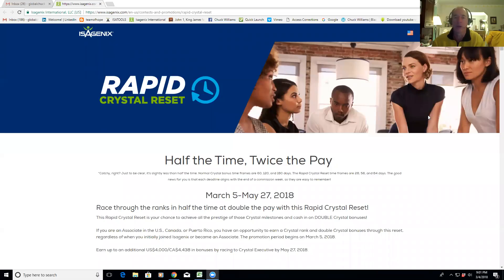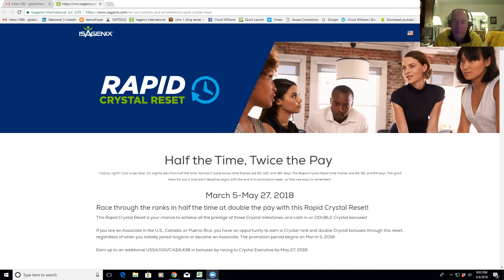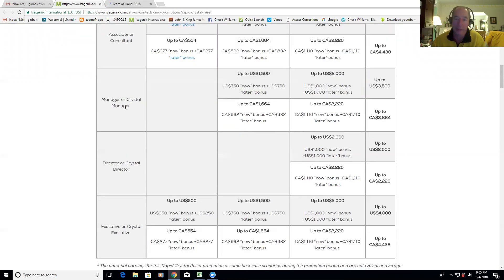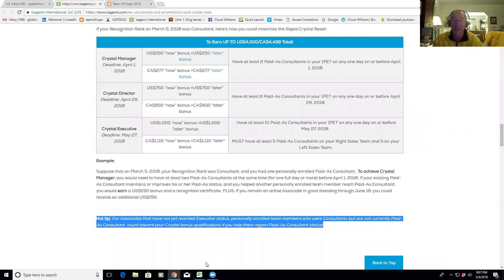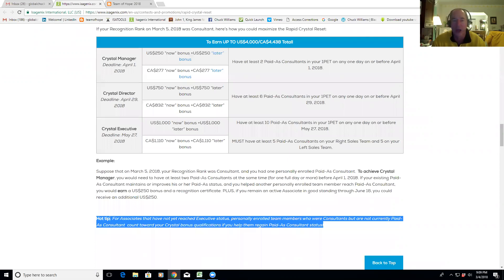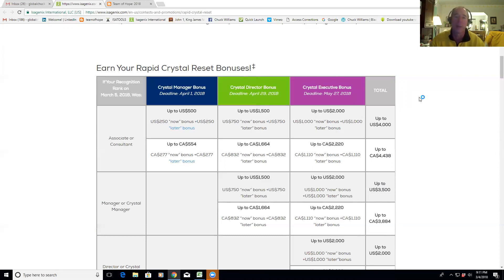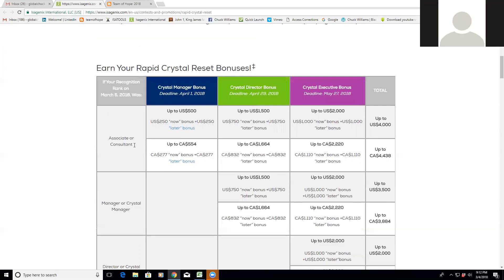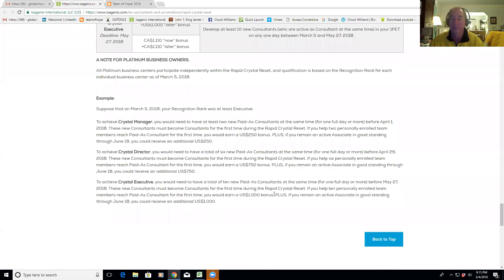Rapid Crystal Reset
NOW IS THE TIME!

This is an amazing promotion by Isagenix and here is a brief training to better understand how to earn double crystal bonuses.

**Earning levels for Isagenix® Independent Associates that appear in this publication are examples and should not be construed as typical or average. Income level achievements are dependent upon the individual Associate’s business skills, personal ambition, time, commitment, activity and demographic factors. For average earnings, see the Isagenix Independent Associate Earnings Statement found